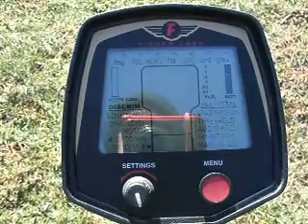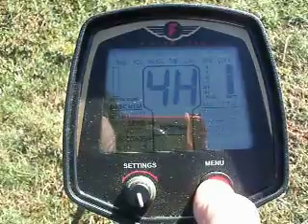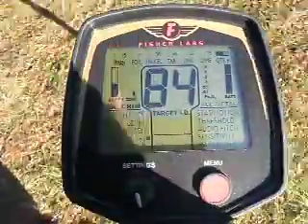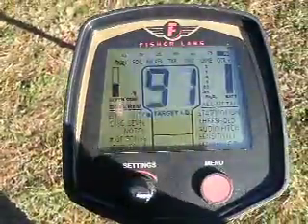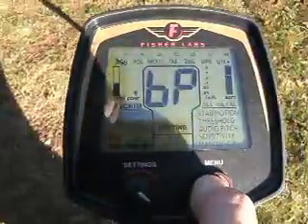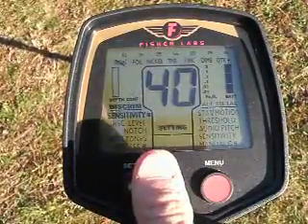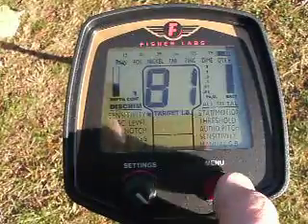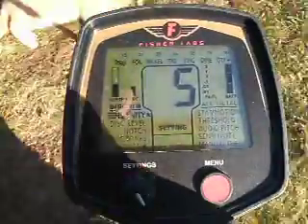Amazing Discovery with the Fisher F75 LTD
I decided to take my Fisher F75 LTD to the test garden.  I discovered an amazing feature of this machine.  BP mode is really hot, even at extremely low sensitivity settings.